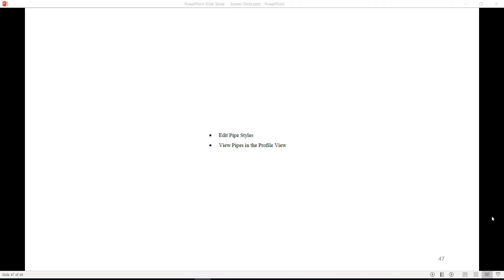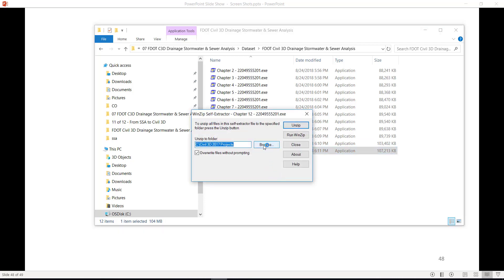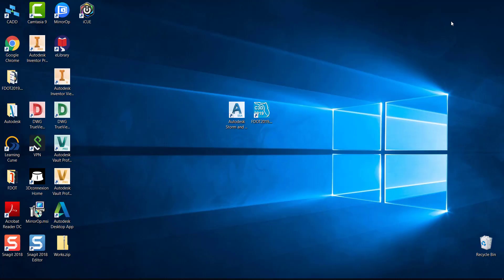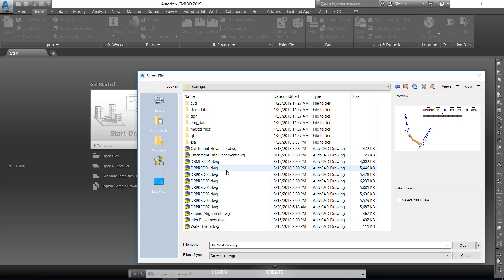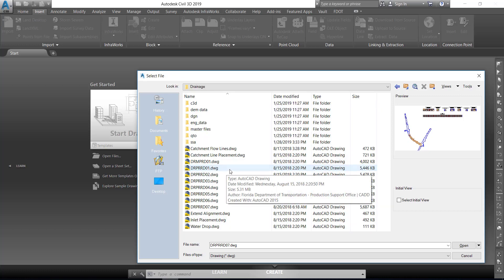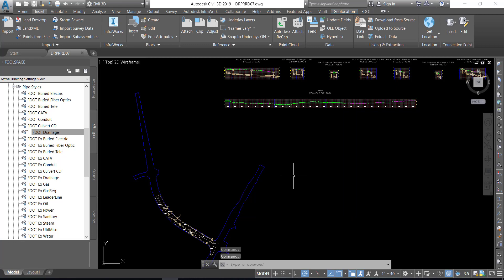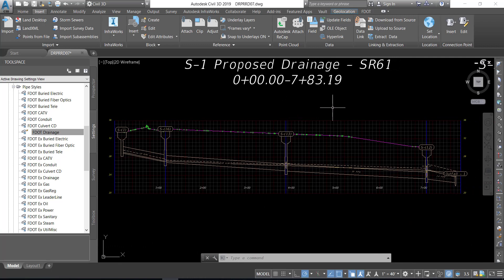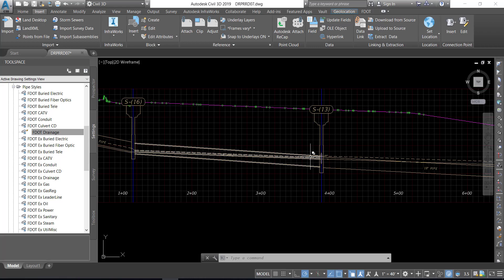Module 11 of 11 - Chapter 11 - Viewing HGL and EGL in Profile View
"Chapter 11 - Viewing HGL and EGL in Profile View" This chapter covers the steps to view both HGL and EGL in the Profile View